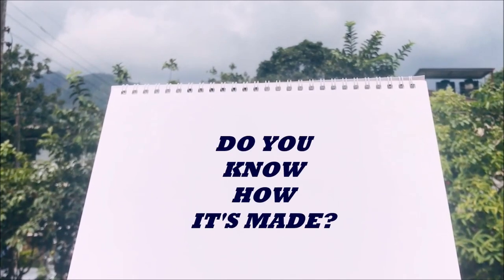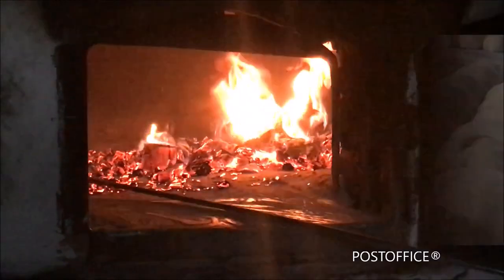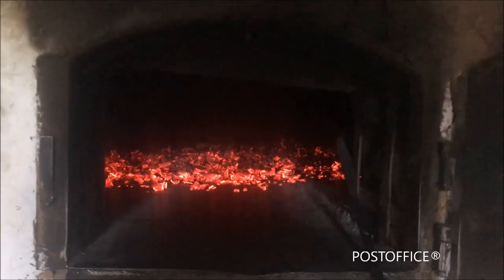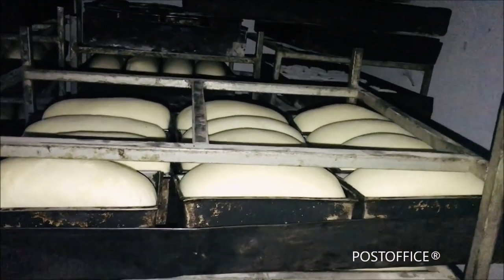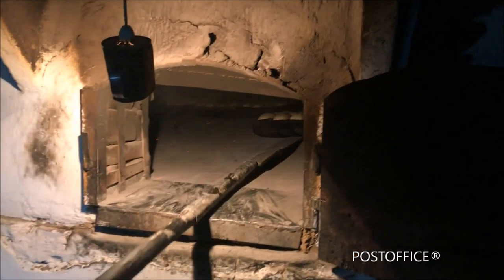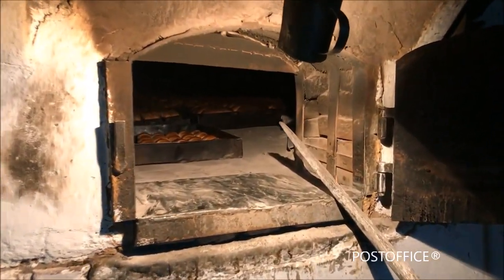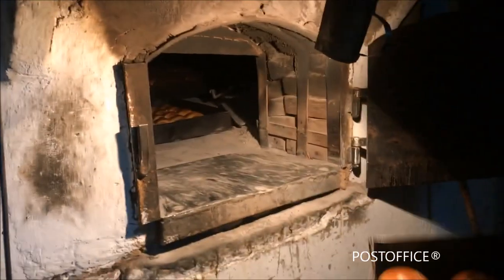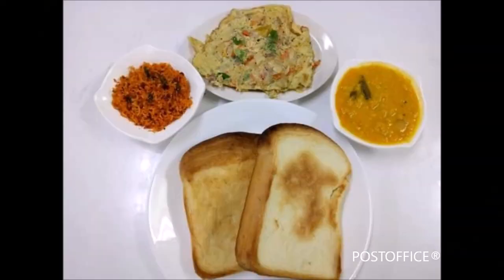2000 Years Old Method Bakery’s Clay Oven | 30 years old| Fire Wood oven| Brick Oven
We support and Promote Local Business

This business is solely done by experience and preciseness. Eventhough the firewood oven outdated, it's been carried out for the great taste it has. And especially for  bread and bun lovers.This is 30 years old Clay oven in the City of Hatton,Sri lanka